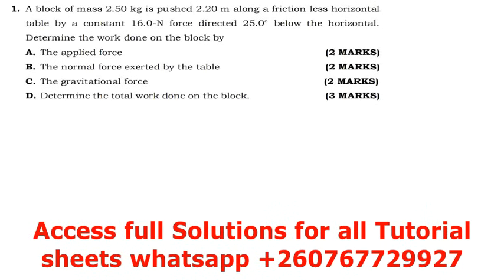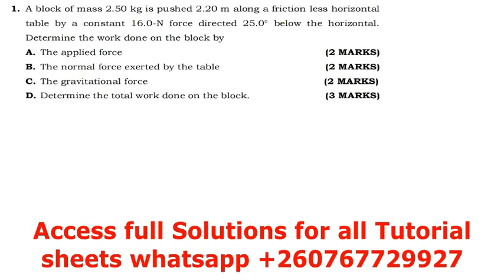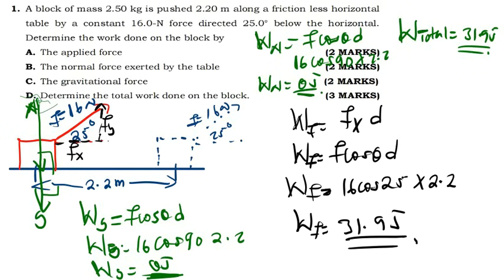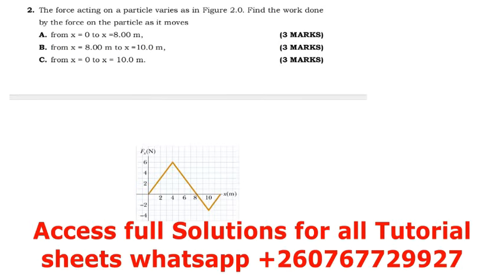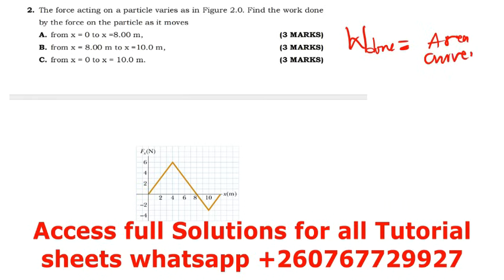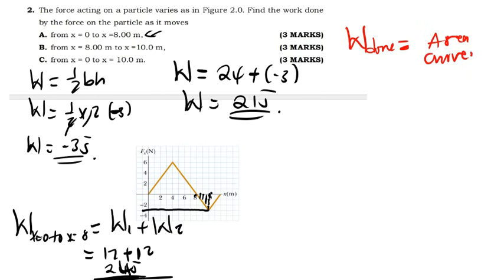Work, Energy & Power Practice Problems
In this video we will solve different questions under work,Energy and power